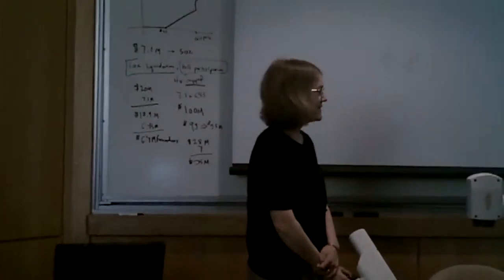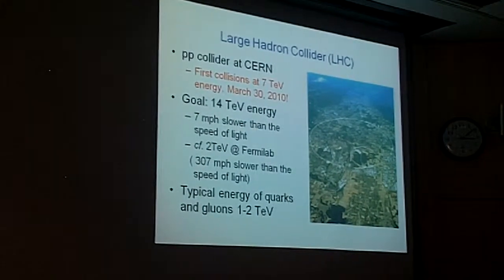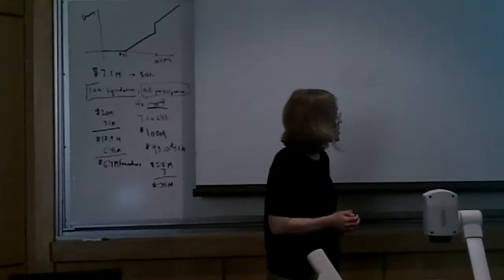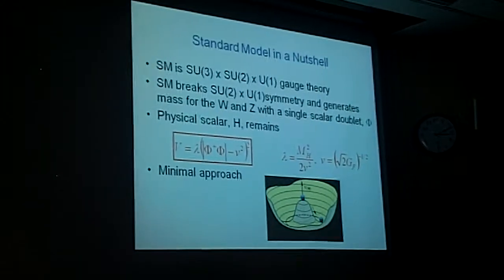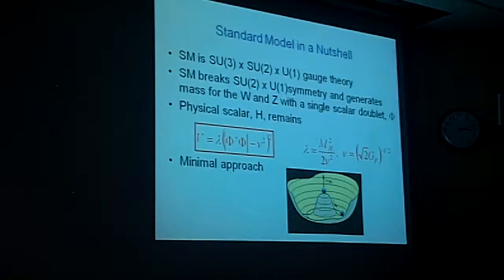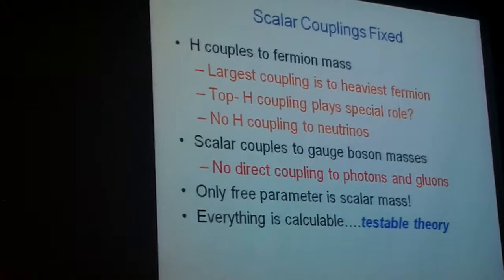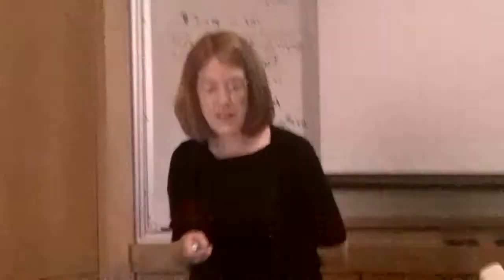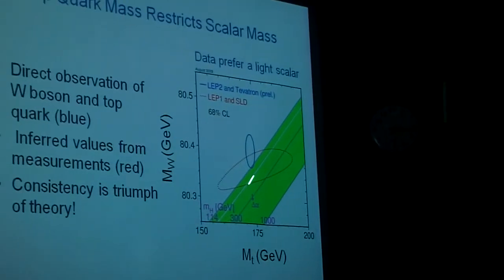Searching for Electroweak Symmetry Breaking (part 1 of 3)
2010 Sakurai Prize Cellebration at Brown University (part 7 of 20): Sally Dawson, "Searching for Electroweak Symmetry Breaking".